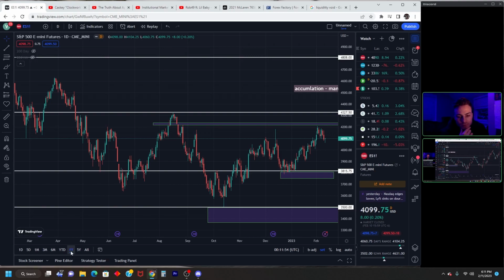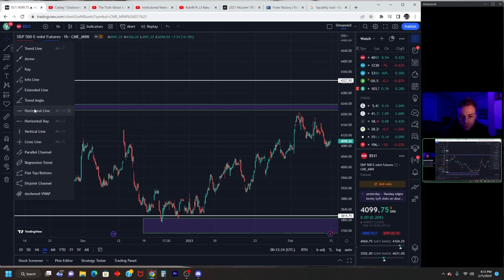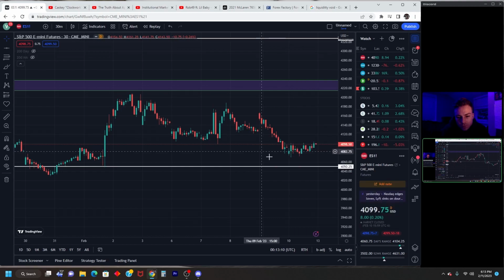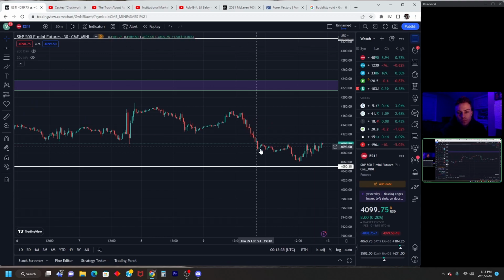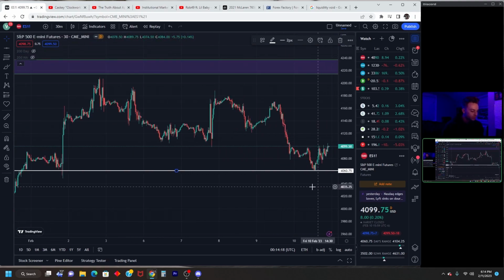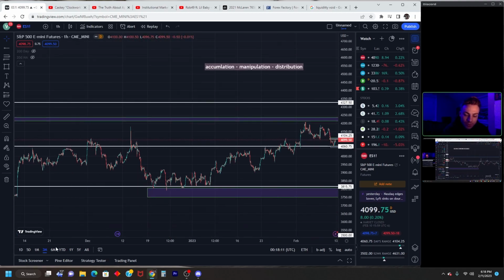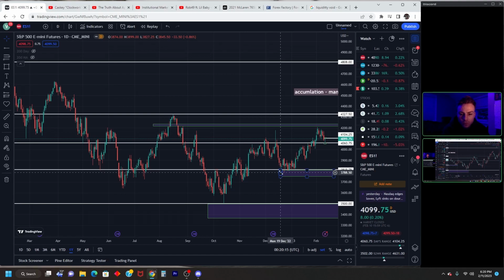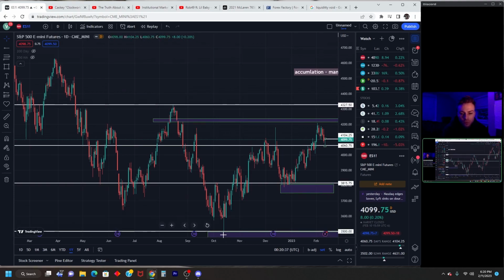Reviewing the Futures Market | Saturday Podcast | 0 to $1,000,000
If you found value out of this leave a comment in the description!